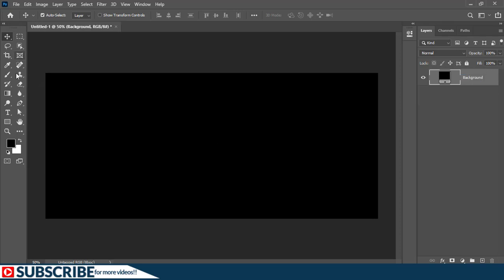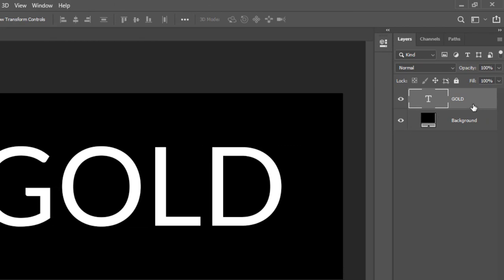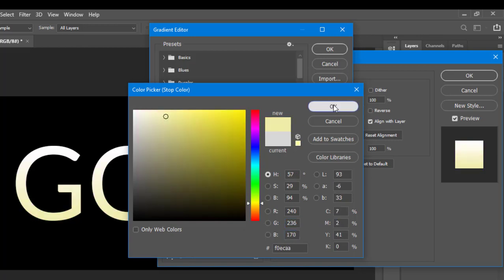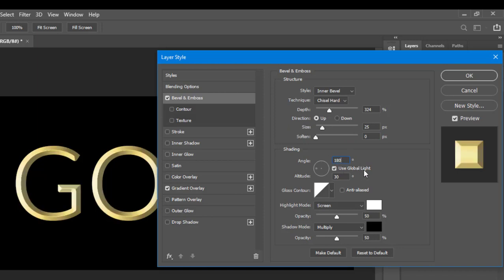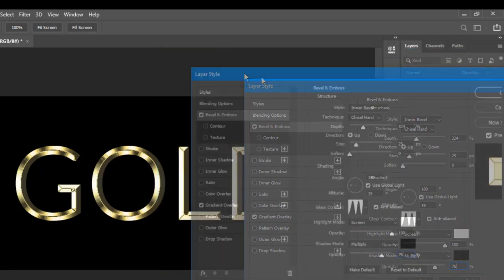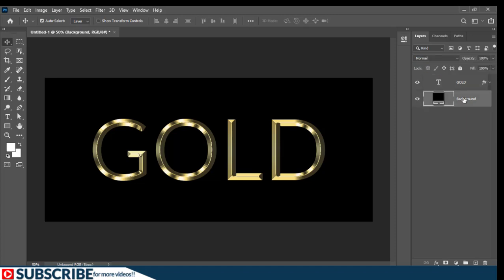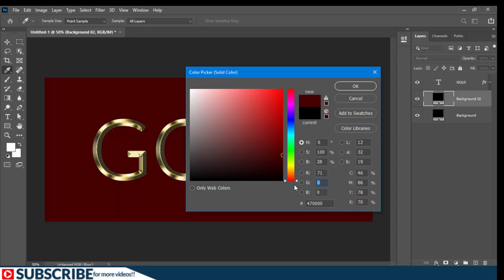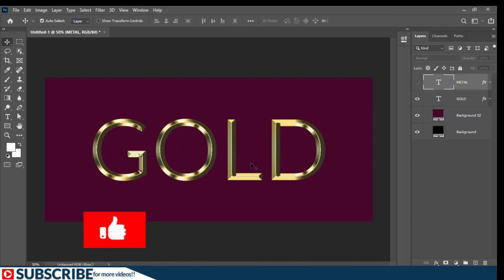Create a GOLD TEXT in Photoshop!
This is a simple step by step guide to show you how to create a Stunning Golden text inside Photoshop. I hope you get value out of this video. Cheers 🥂